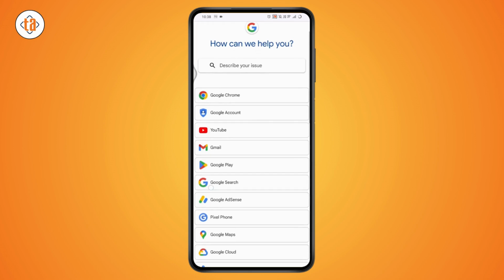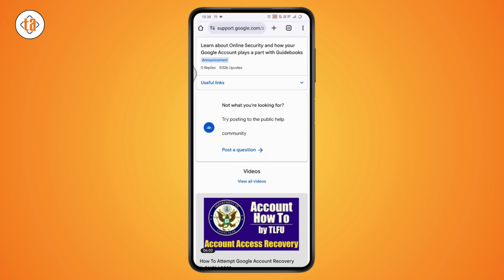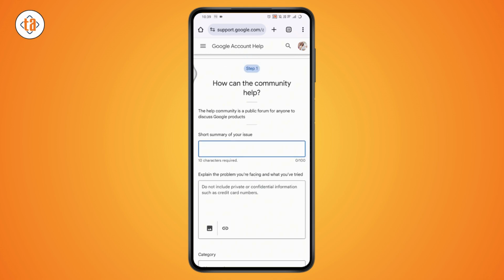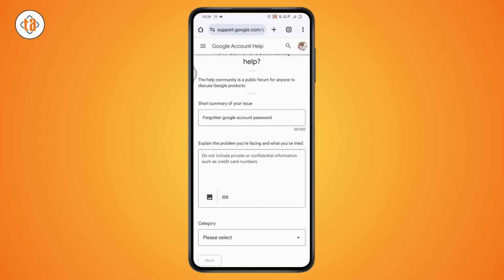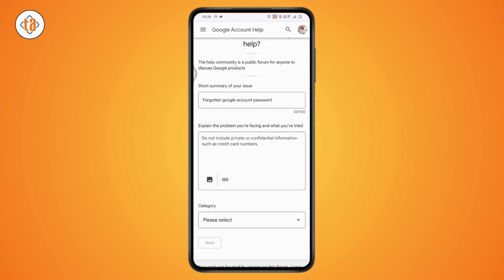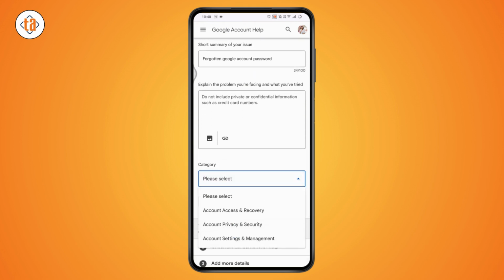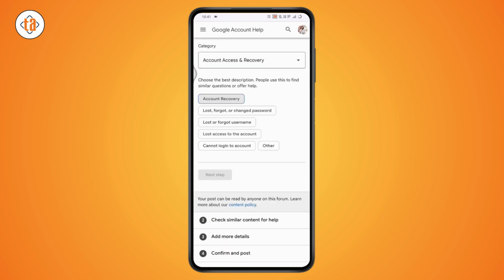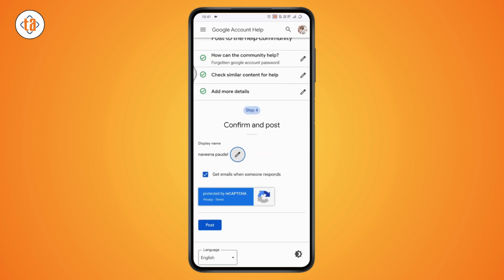How To Recover Google Account Without Email And Phone Number 2024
How to recover your Google Account
How to recover your Google Account or Gmail
Recover account with no recovery gmail or phone number
How to make sure you can easily regain access to your Google Account
How to recover google account password
how to recover google account without phone number and recovery email
Recover your Google account: Take steps to regain access

Welcome to our step-by-step guide on how to recover your Google account without using your email or phone number in 2024! In this video, we'll explore alternative methods to regain access to your account, such as using recovery questions, verification through a connected device, and reaching out to Google support for assistance.

0:00 - Introduction
0:12 - Accessing Google Account Recovery Page
0:24 - Using Recovery Questions and Connected Devices
0:36 - Contacting Google Support for Further Assistance
0:48 - Conclusion